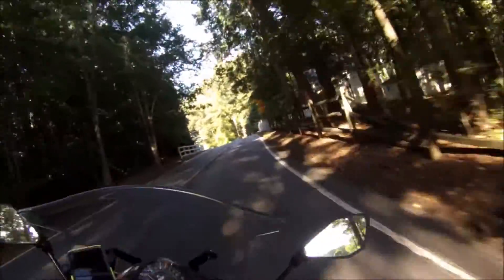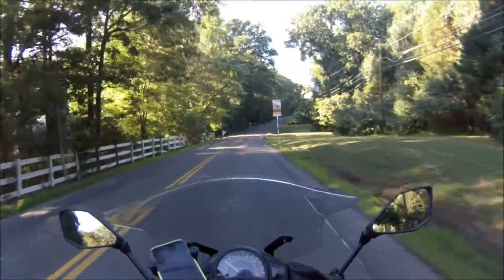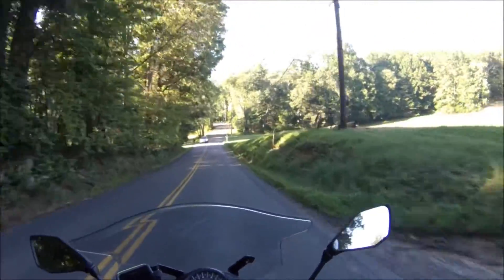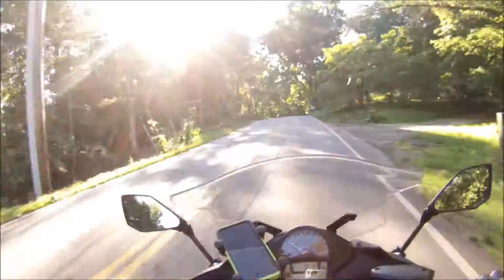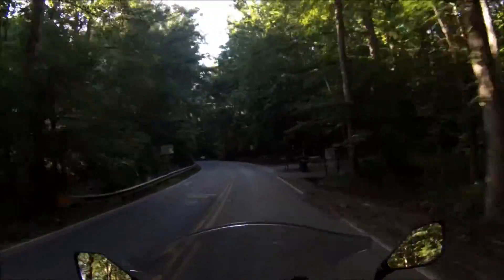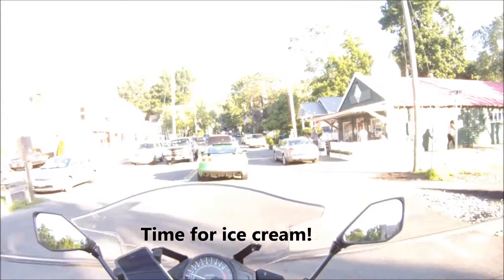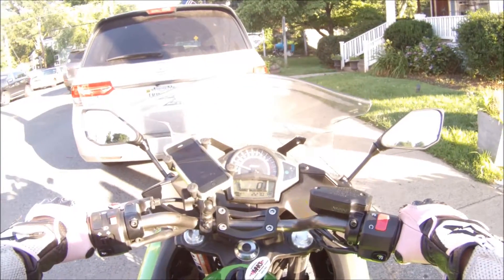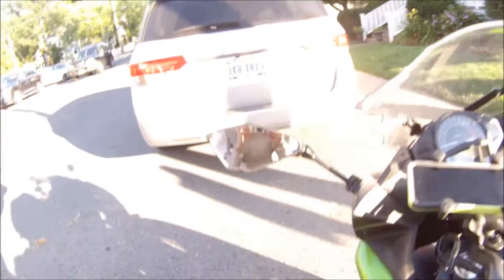Hot New Old Jeans!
Love my new old jeans and I also talk about the recent storms.

I started riding in the fall of 2013. I'm a mom and I work all day but there is nothing better than hoping on the bike to take a break in my busy life and talking about whatever comes to mind.